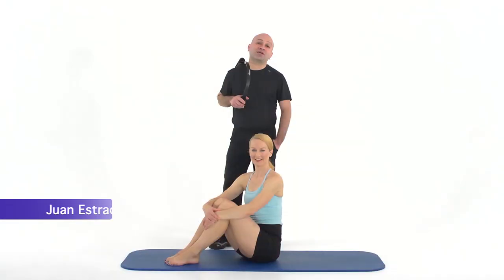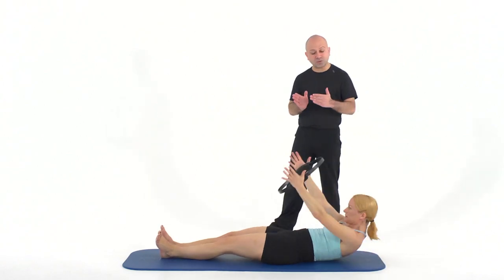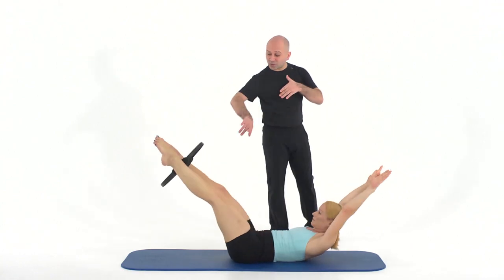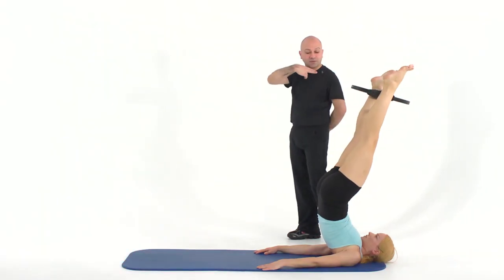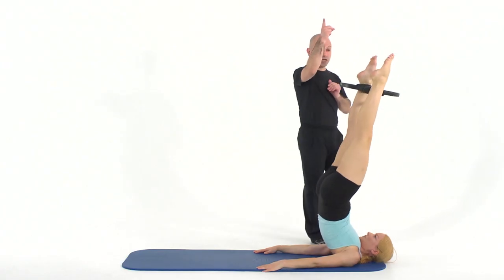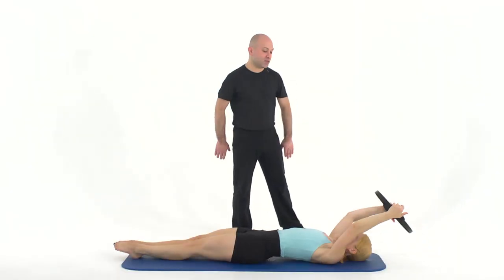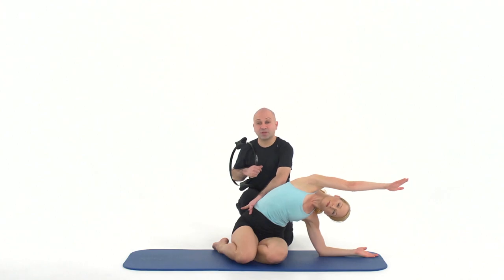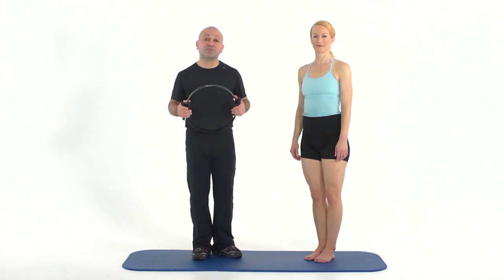Power Pilates Education: Magic Circle Madness -Technique Promo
This workshop is a Power Pilates Continuing Education course where the Technique of the Mat Exercises will be taught with the inclusion of the use of the Magic Circle. Technique being; The Name, Setup, Action and Precision of each exercise. In this workshop time will be spent on the breakdown of each exercise to its most clear and concise form. With this clarity of Technique the teacher can safely add in the Magic Circle to further challenge the client, all within a workout format.